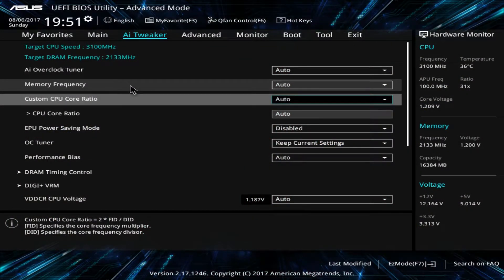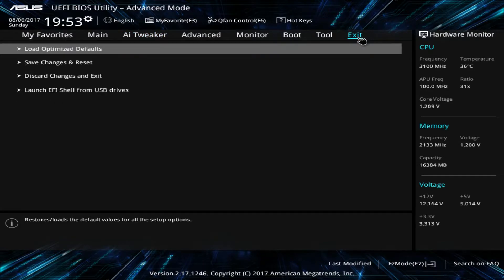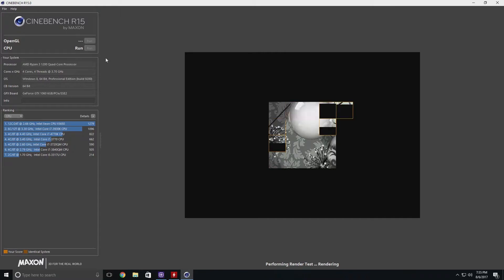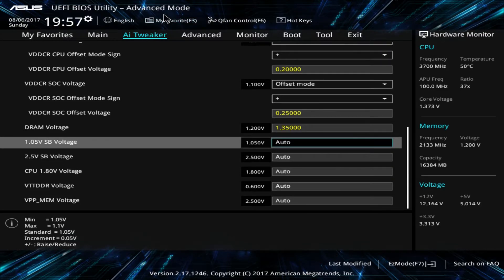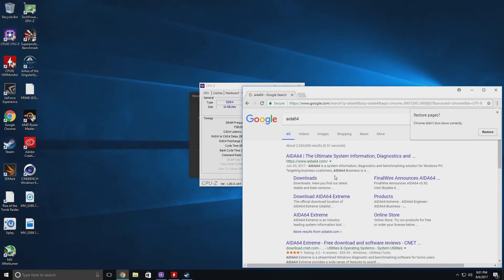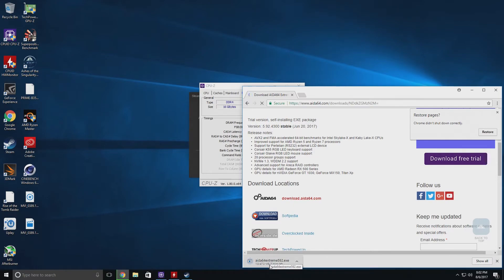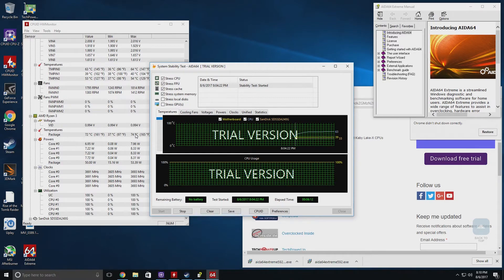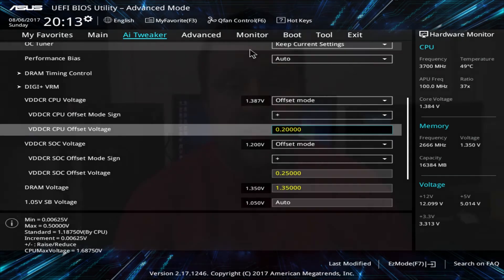How to overclock on Ryzen!!!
Ryzen 3
Asus B350 Motherboards
Corsair LPX Ram
Seasonic PSUs
Corsair Spec Cases
Sandisk Ultra SSDs
Gigabyte GTX 1060s
GTX 1080